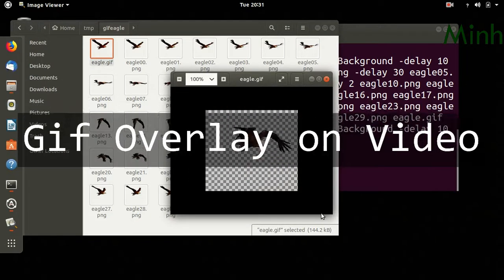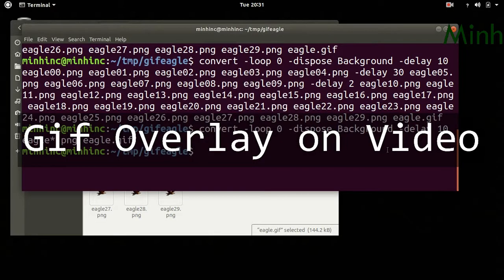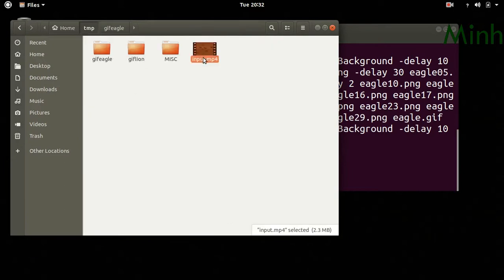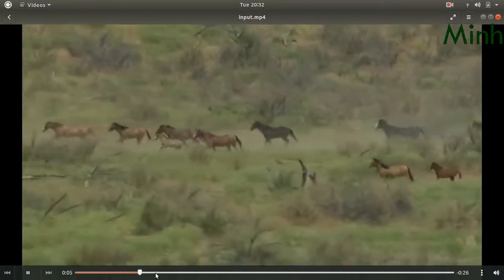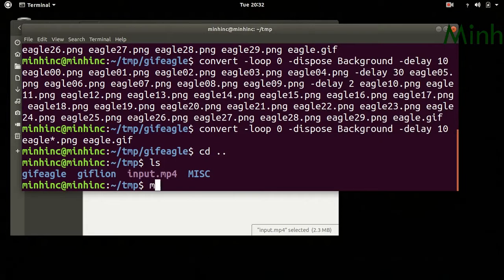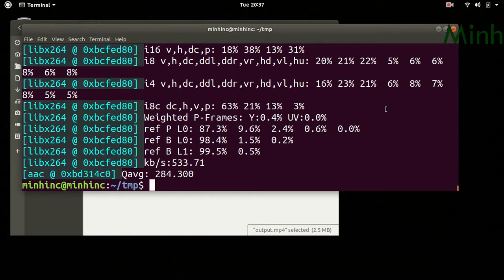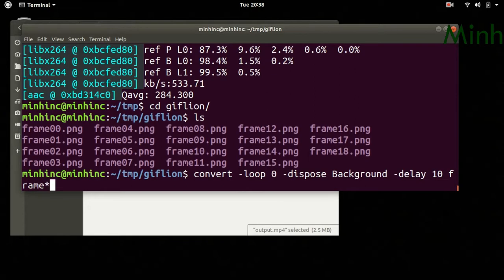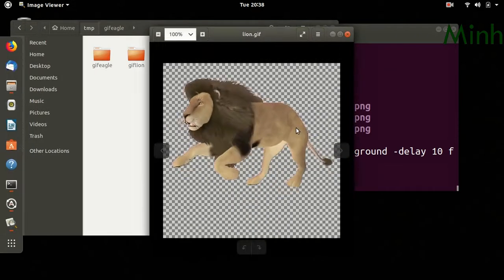Overlay Gif over Video | minhinc.42web.io | Aug 2020